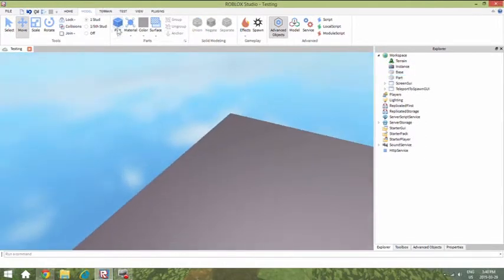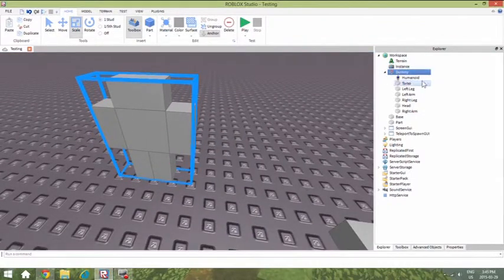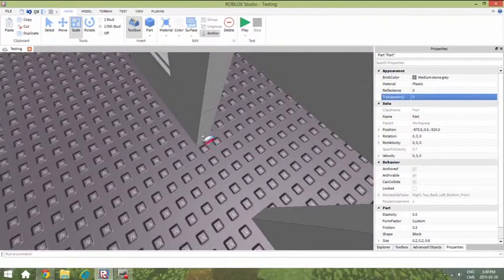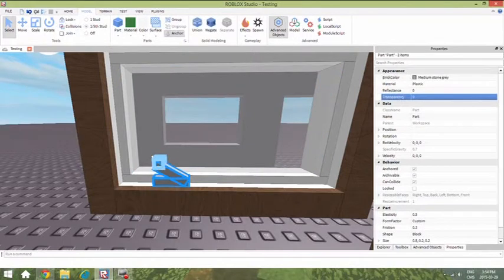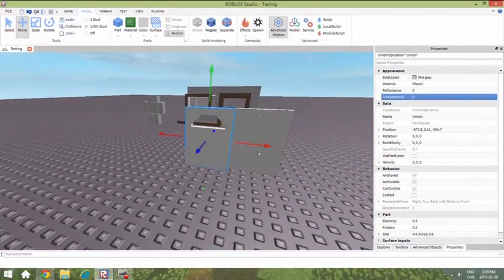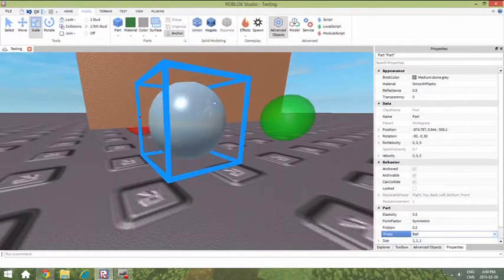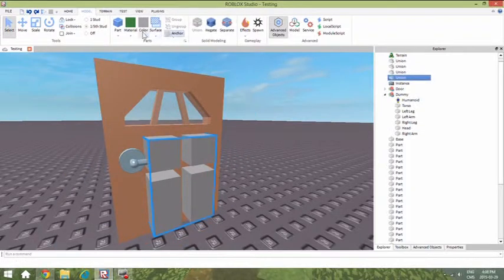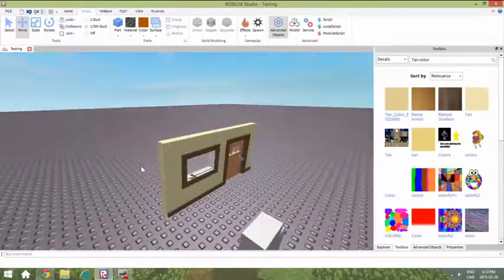How to build in ROBLOX episode 2